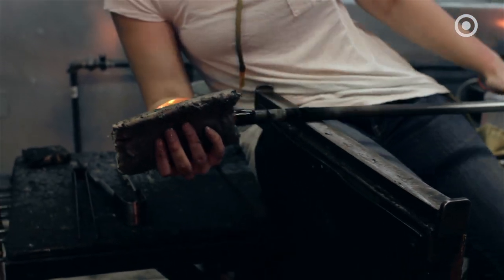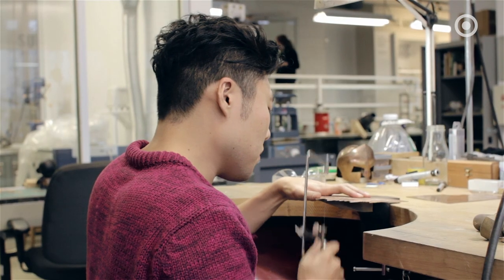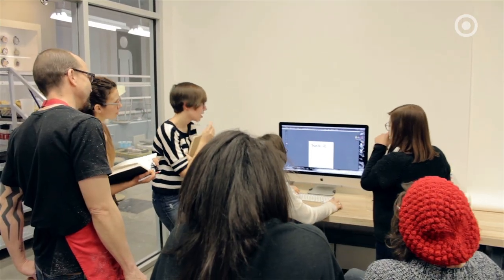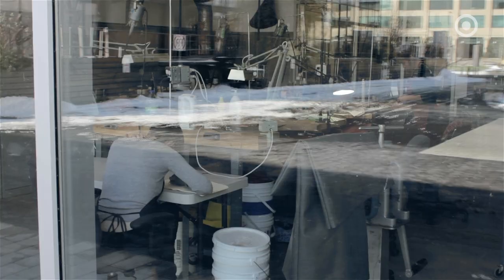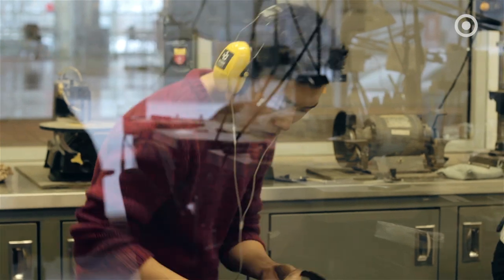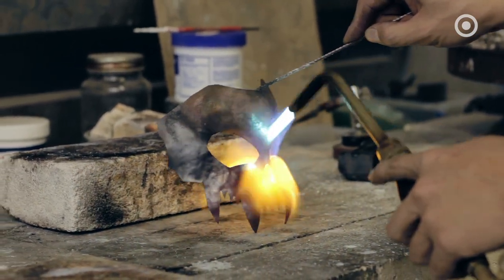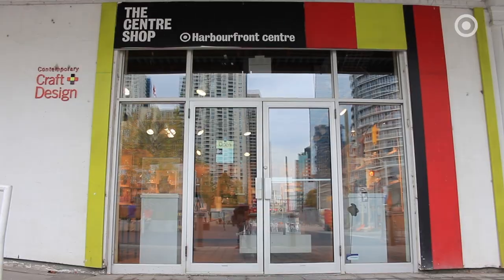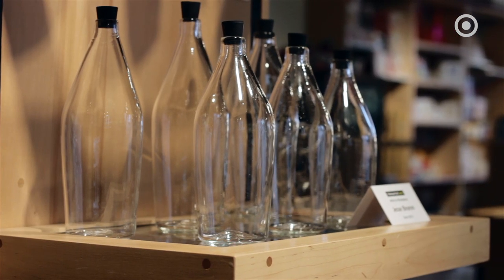Craft & Design at Harbourfront Centre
Craft & Design at Harbourfront Centre is a dynamic axis point for contemporary expression in Canada and an integral part of the country’s largest public multi-disciplinary arts complex.
We inspire people to engage with the ideas being expressed by today’s craft designers and artists.